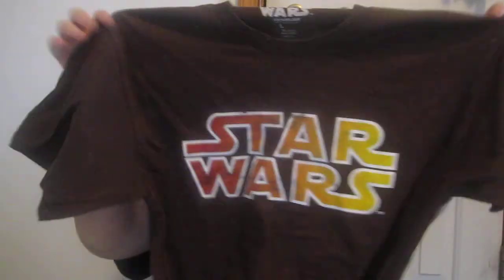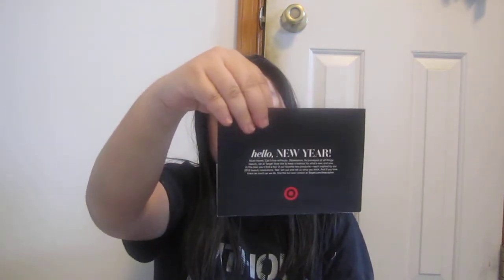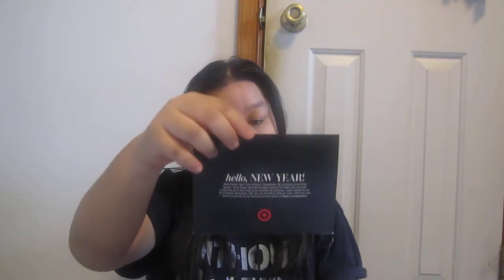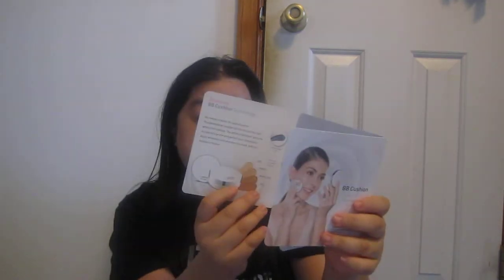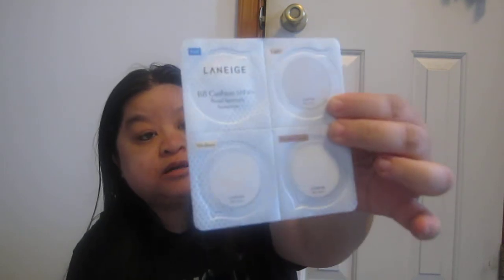Target Beauty Renewal Unboxing 1/10/16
instagram jenlha